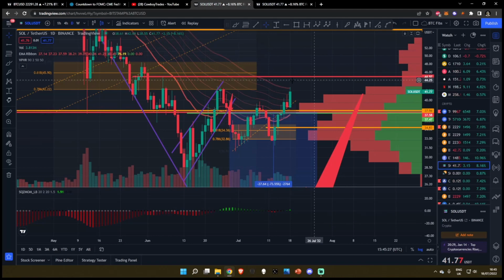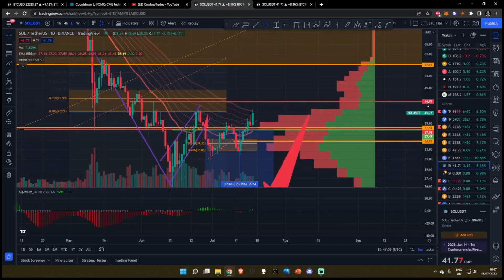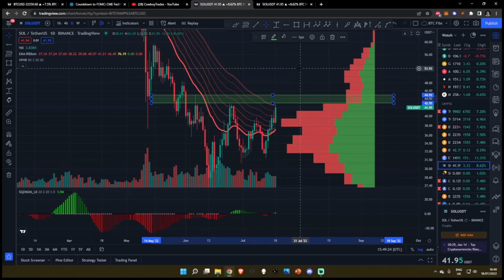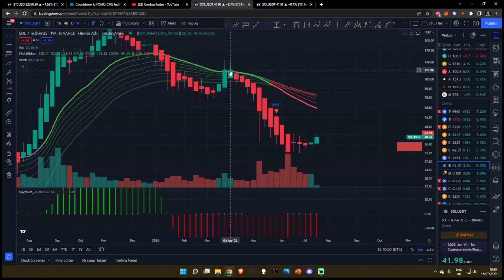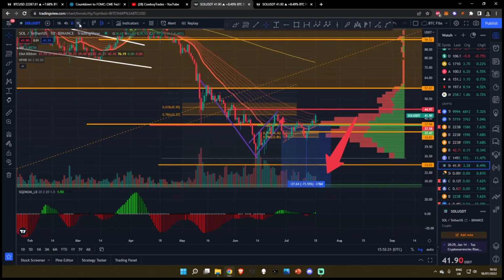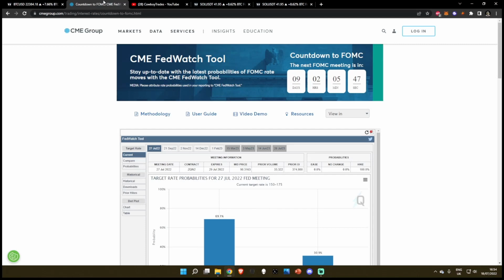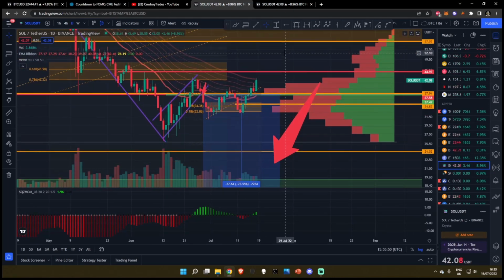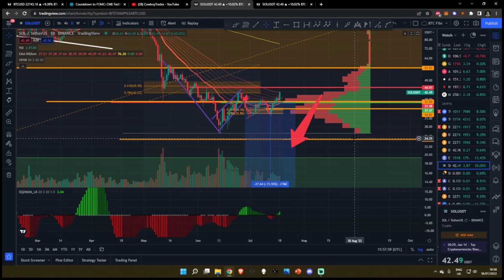Solana: Huge Pump Before Dump?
Solana SOL Coin: Huge Pump Before Dump? - Crypto Technical Analysis and Price Prediction